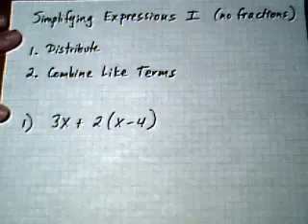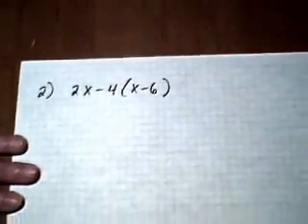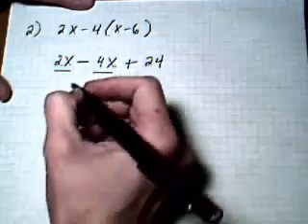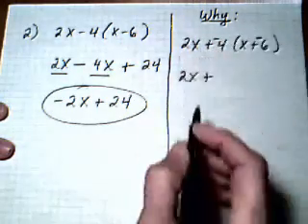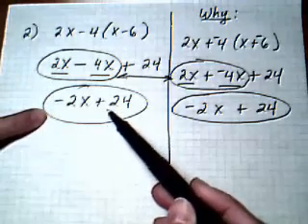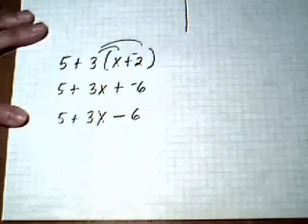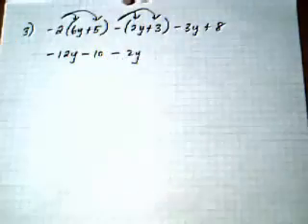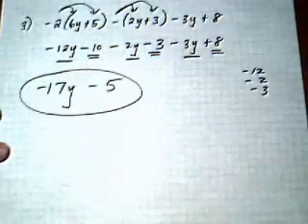simplifying expressions I‬‏ - robichaud.mp4